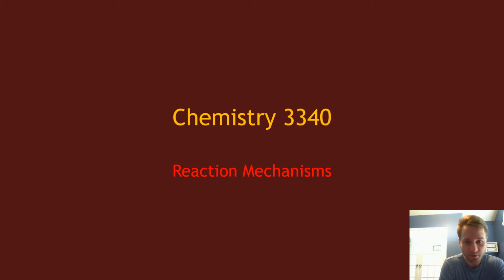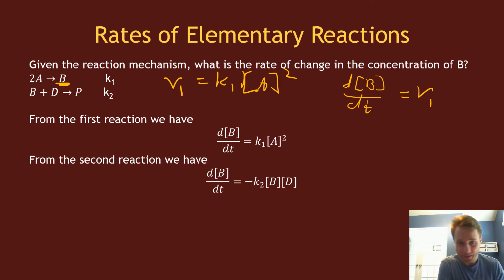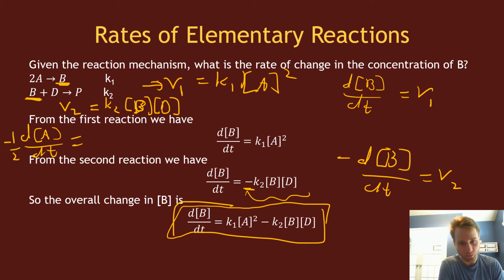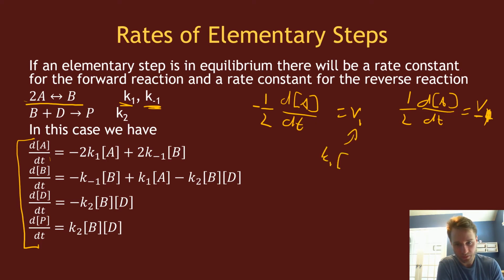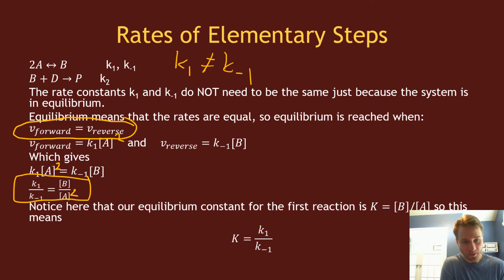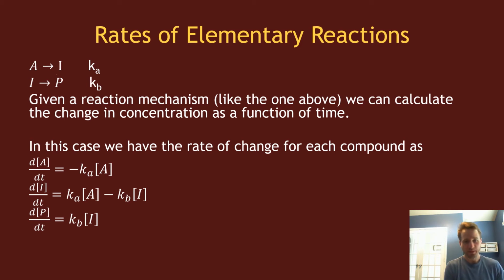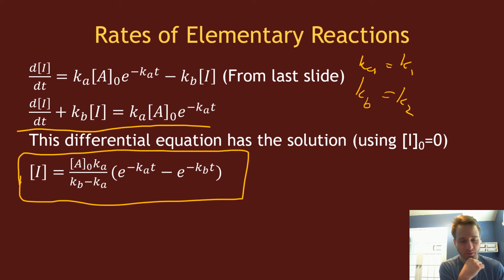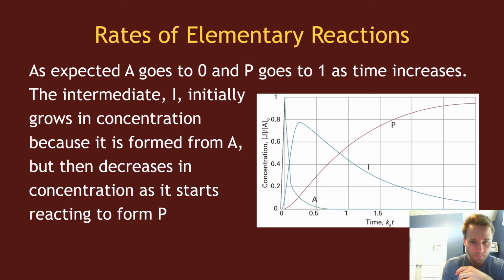Lecture 05 - Mechanism Example